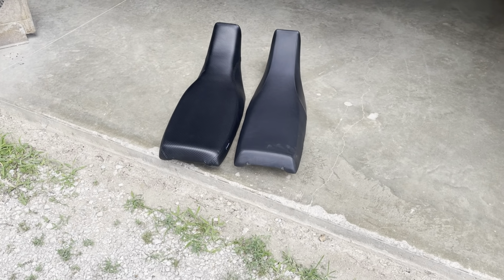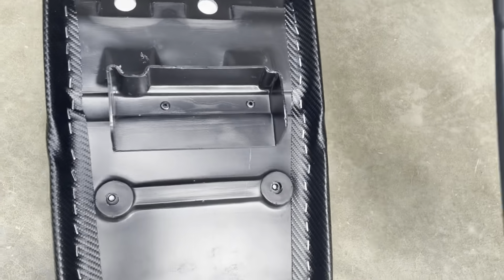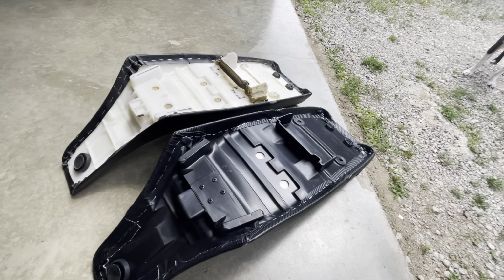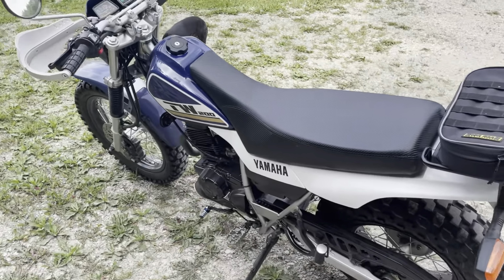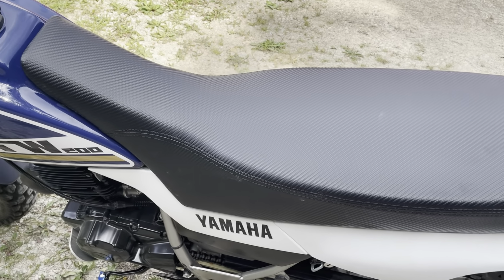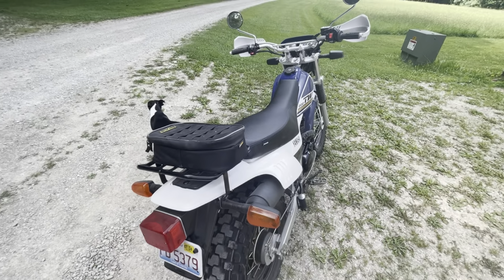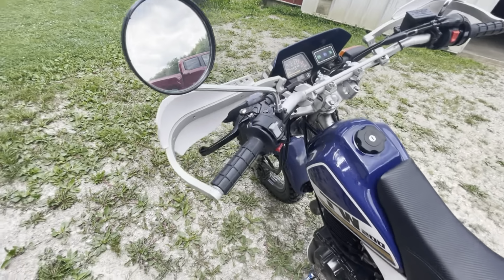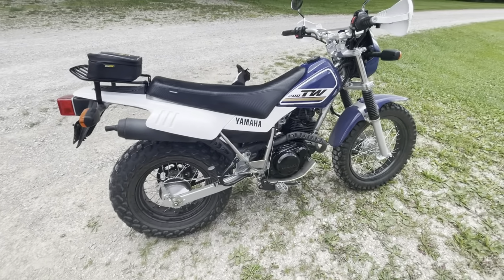Seat Concepts for TW200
I’ll be able to go twice as far without stopping! Complete Seat Concepts seat from ProCycle. Adjustable clutch lever and sprocket guard from Bradley Performance Products.
Bonus drinking game: every time I say “wider”